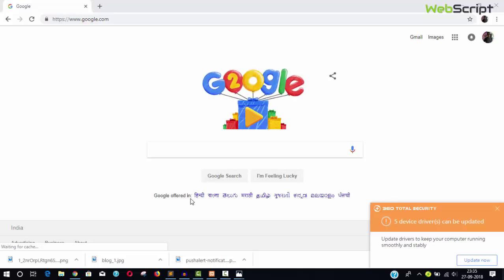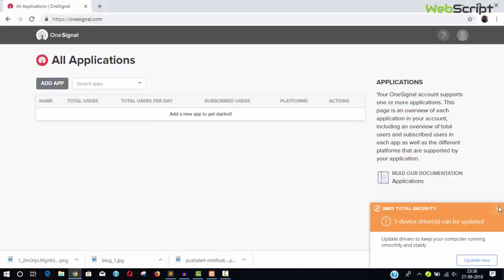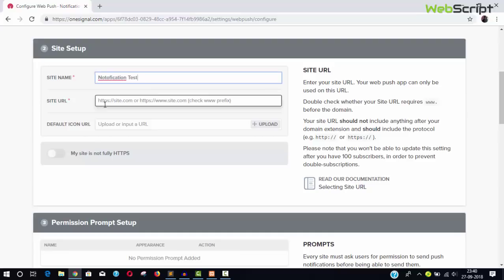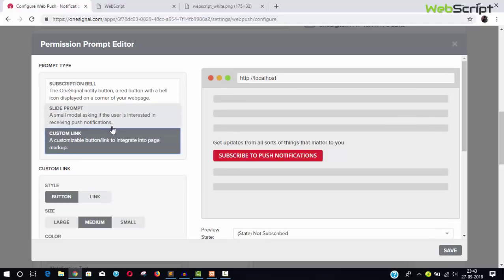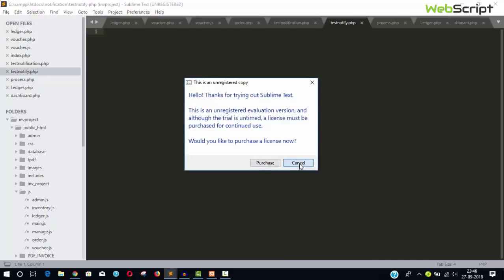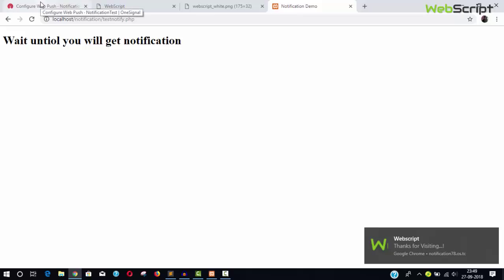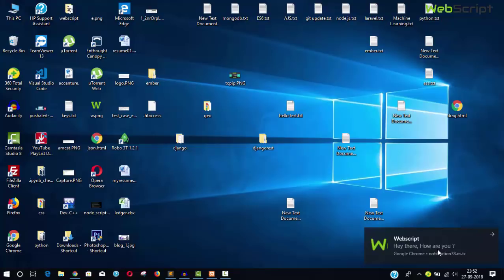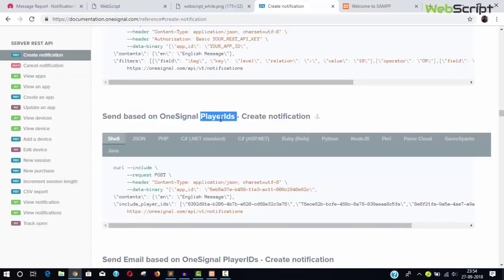Real Time Notification Like Facebook, Gmail | Web Push Notification | Open Source Platform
Real time Notification is very latest technique to keep updates the web application registered users.

In this video we will see demo of Web Push Notification

How did you reach this video ?
web push notifications,
push notifications,
browser push notifications,
notify,
website push notifications,
chrome notifications,
notification app,
php notification system,